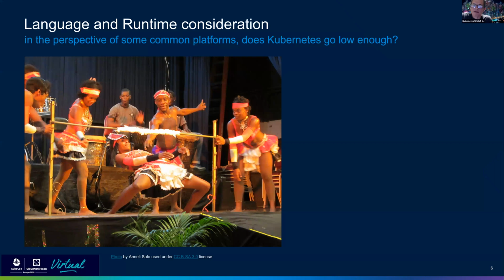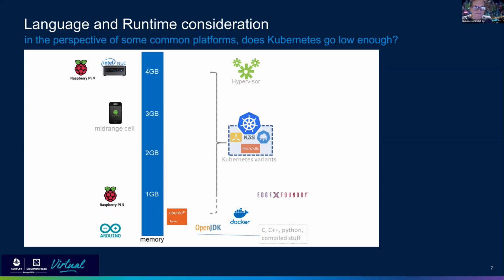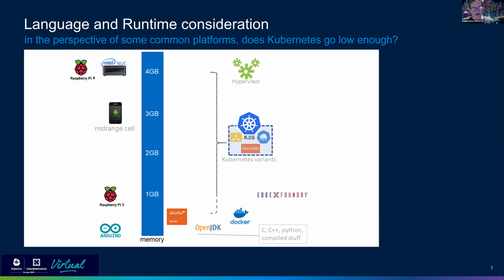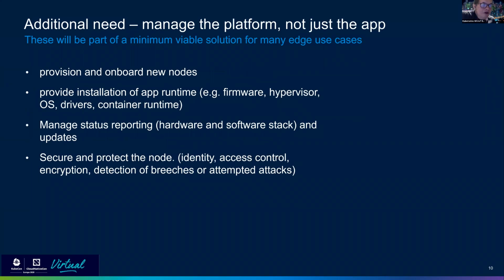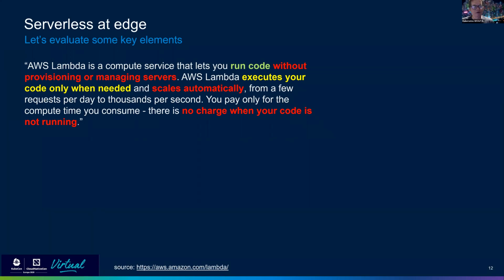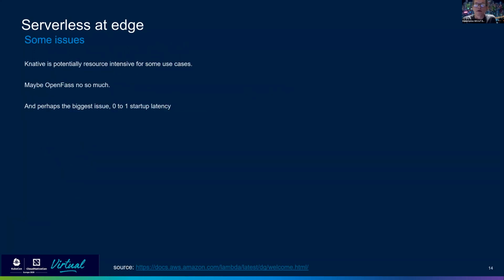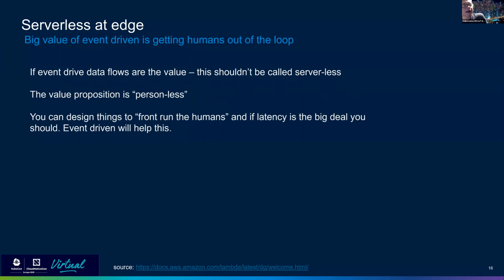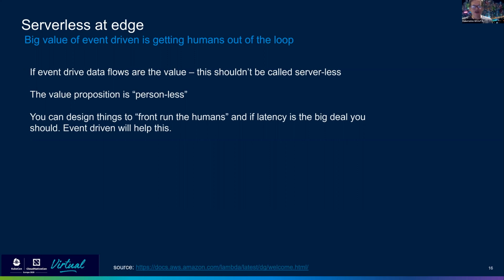Kubernetes WG IoT Edge 20200729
July 29 2020 meeting of the Kubernetes IoT Edge Working Group - apps at edge discussion